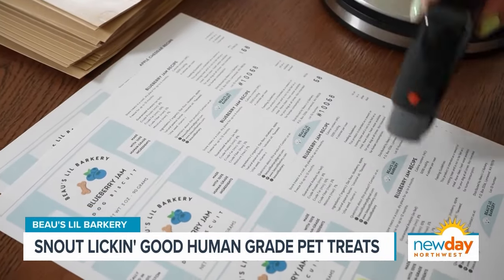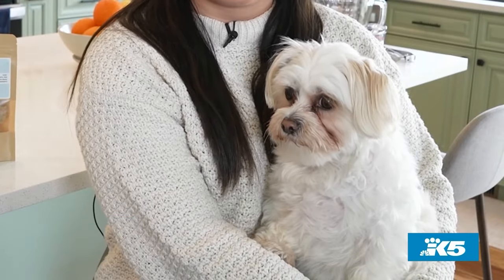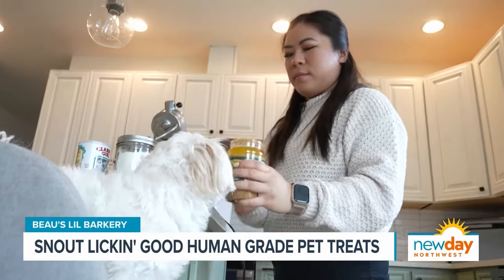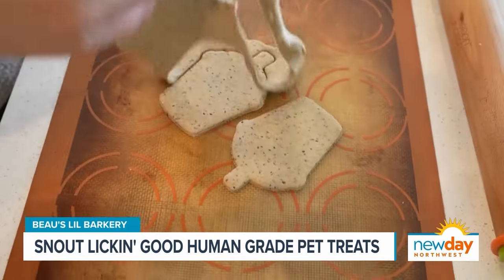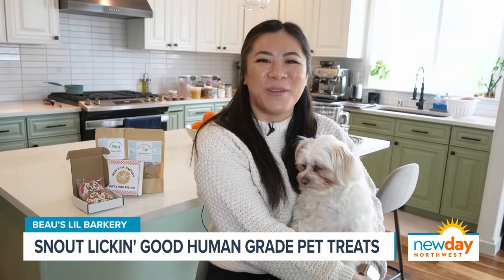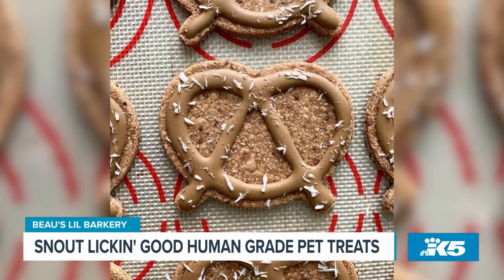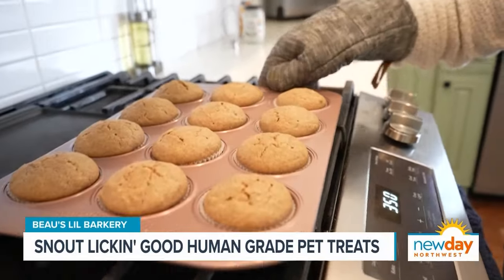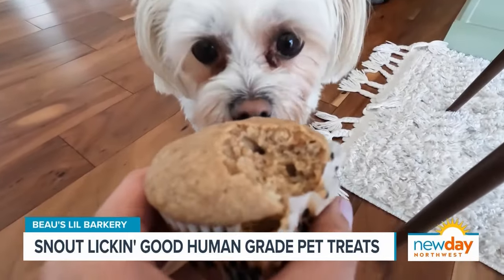Beau's human-grade pet treats are snout lickin' good! - New Day NW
Beau's Lil Barkery has simple ingredients for your feline and canine family.